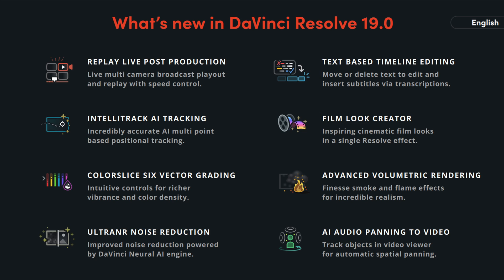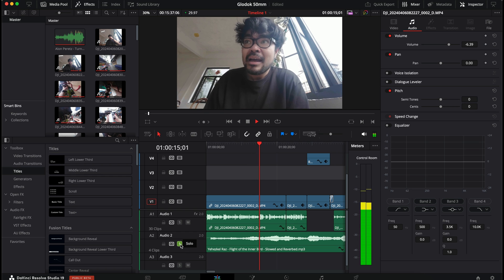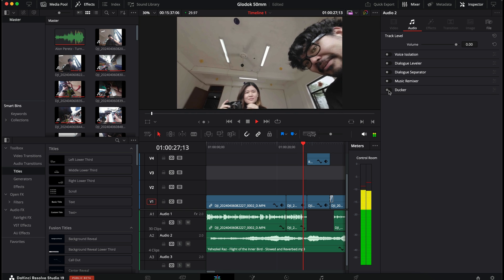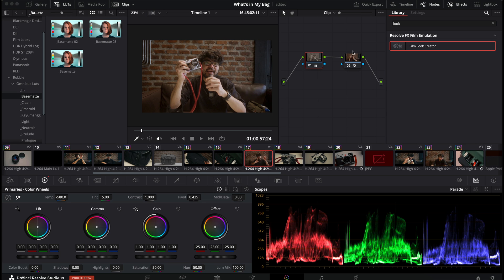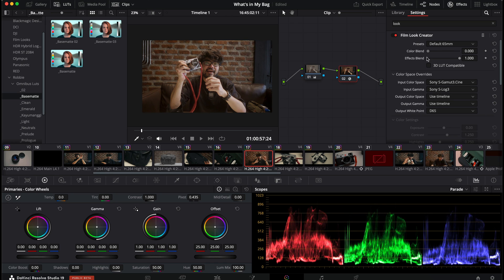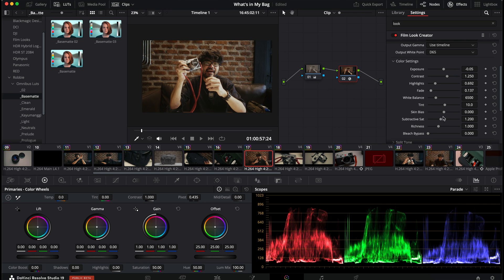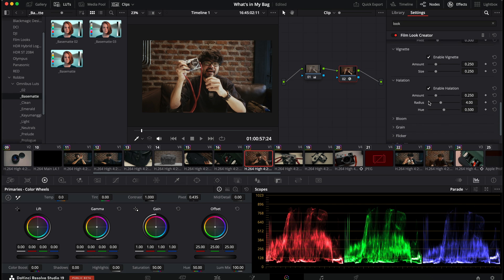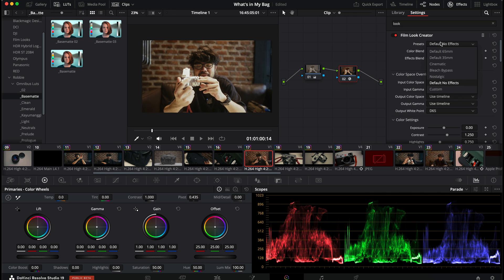Davinci Resolve 19 How To Use Ducker And Film Look Creator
Join me for an exclusive peek at the latest upgrades in DaVinci Resolve 19! My demo video unveils two game-changing features that have me absolutely buzzing. First up, experience the magic of the audio ducking feature, effortlessly smoothing out soundscapes for a professional finish. Then, dive into the Film Look Creator, where crafting cinematic grades becomes an absolute breeze. Say goodbye to complex processes and hello to effortless elegance. Don't miss out on these exciting updates – it's time to take your projects to the next level!